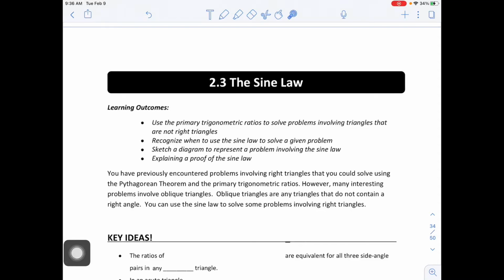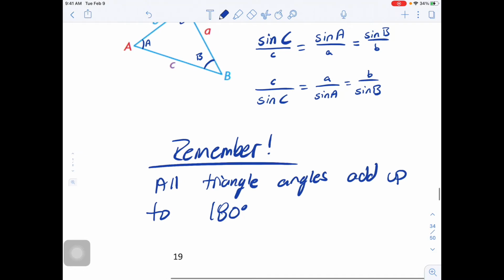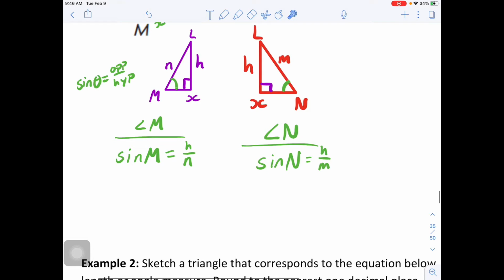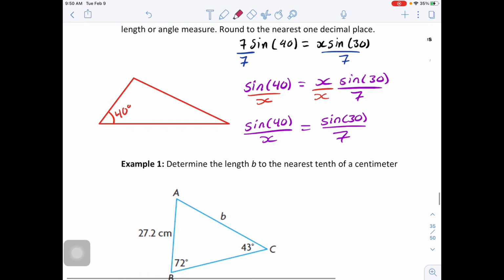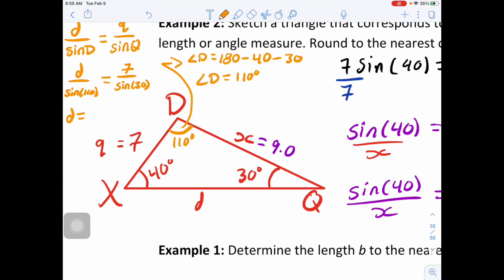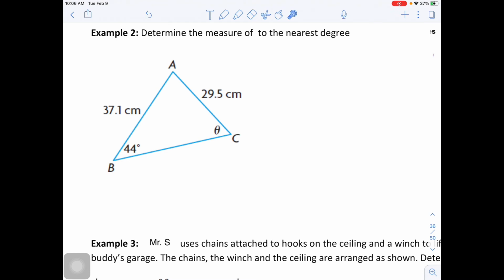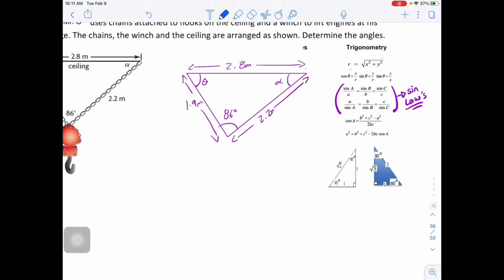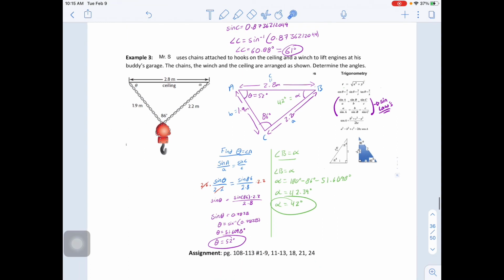Math 20-1: The Sine Laws